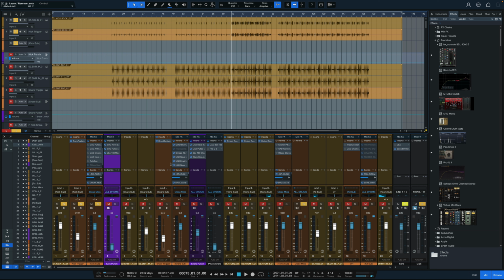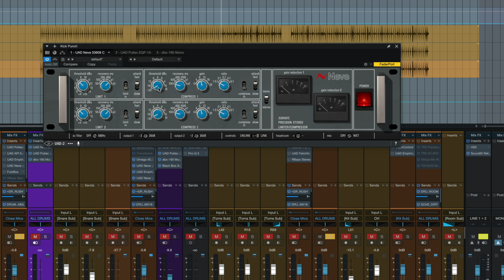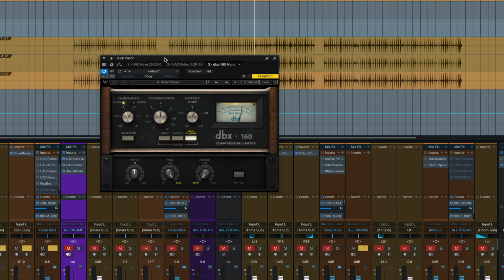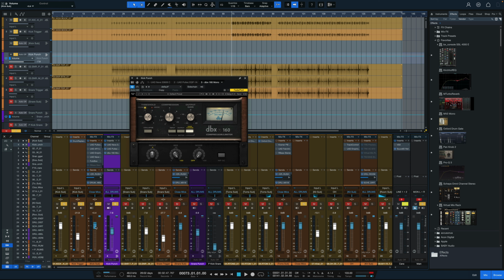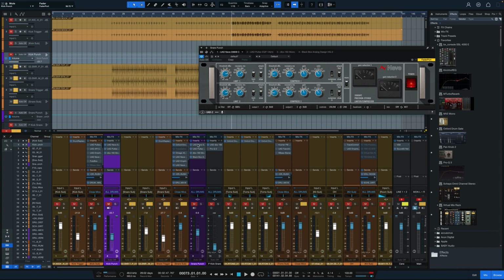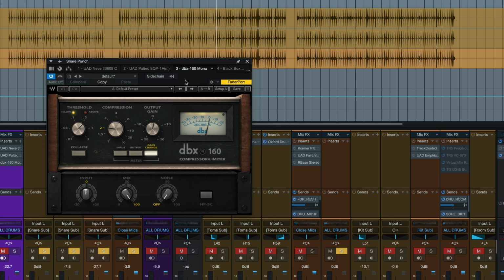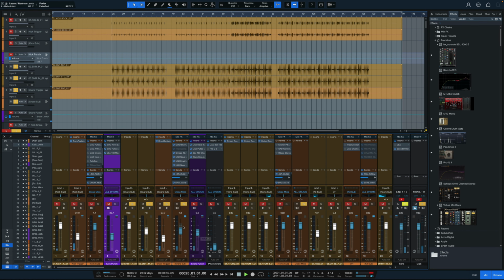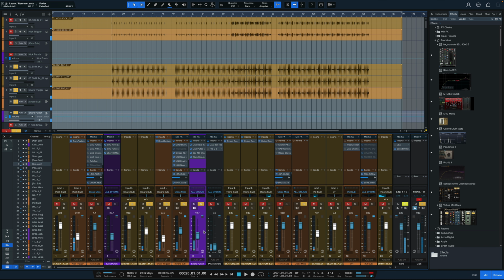Michael Brauer Kick/Snare Punch | Parallel Process for Punchy Drums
0:00 - Intro
0:22 - Kick Punch
2:29 - Snare Punch
5:09 - Conclusion